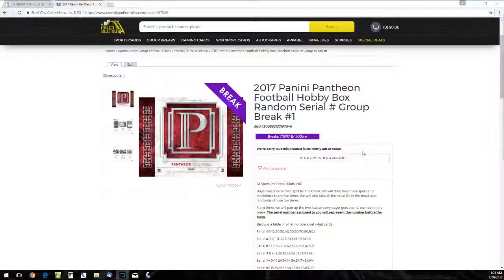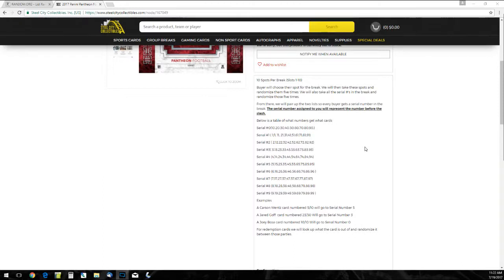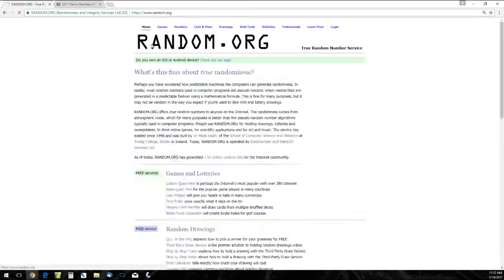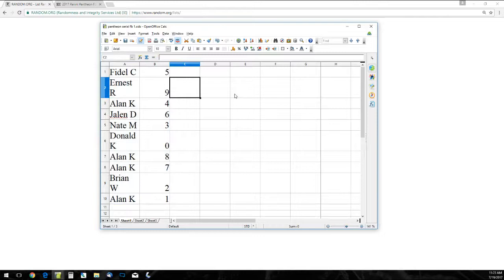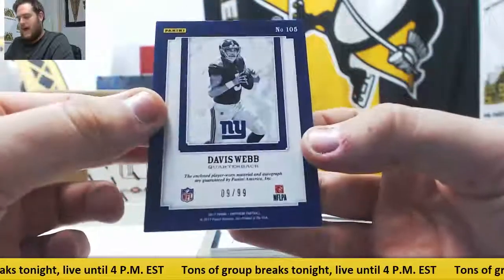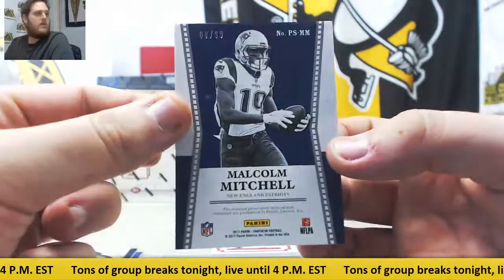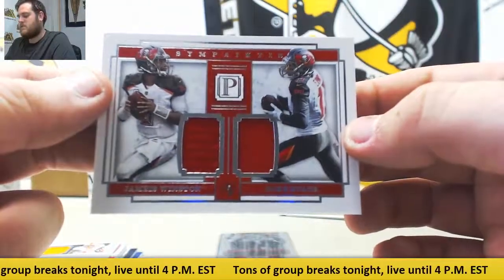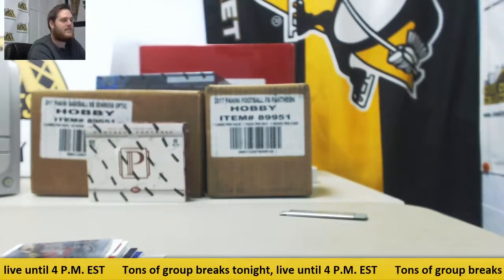2017 Panini Pantheon FB Random Serial # GB #1